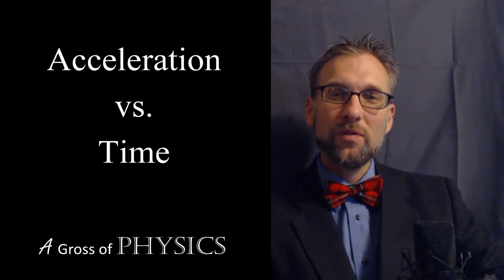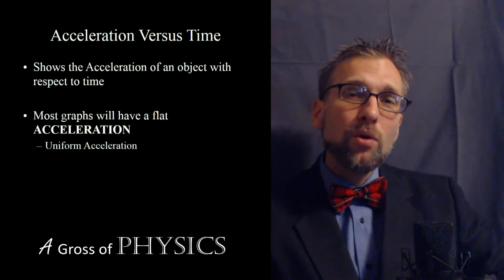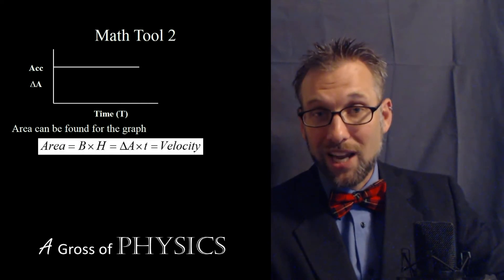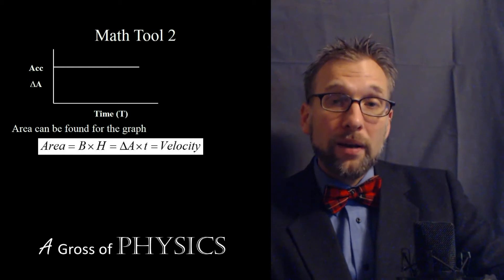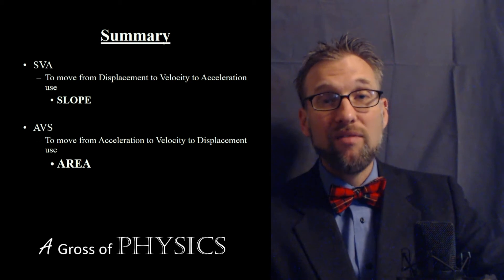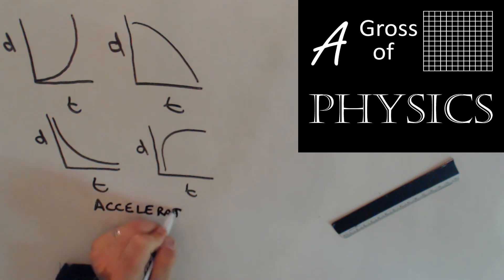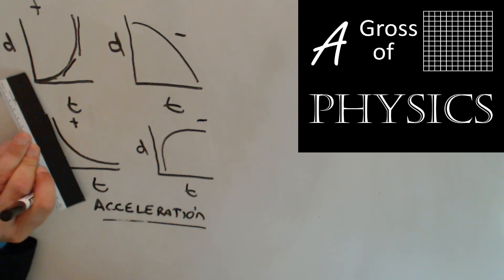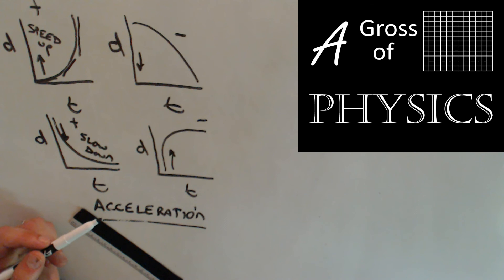Day 019 Graphical Analysis Acceleration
A Gross of Physics.  This lesson is about the acceleration versus time graph.  It will typically show uniform motion and can be used to figure out the velocity of an object.